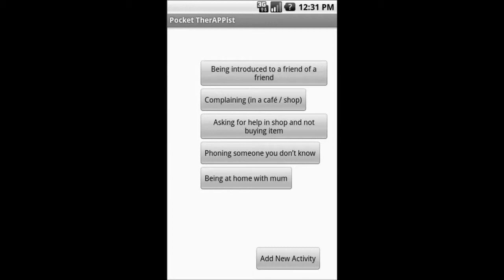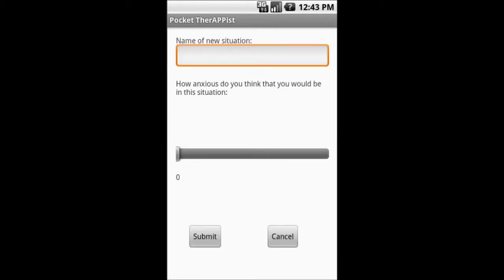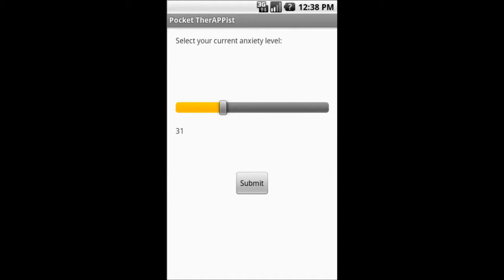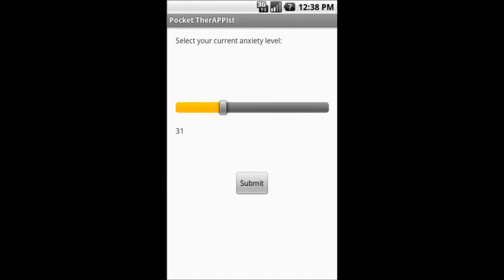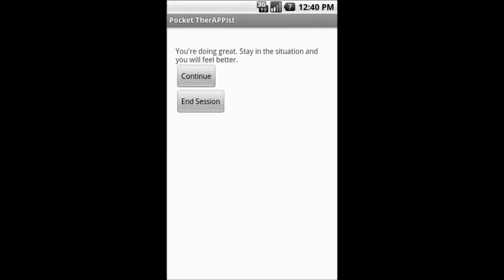My Pocket TherAPPist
1st prize winners at NHS Hack Scotland!

My Pocket TherAPPist - an android App that allows people to track their anxiety (and causes of) when taking part in exposure therapy.